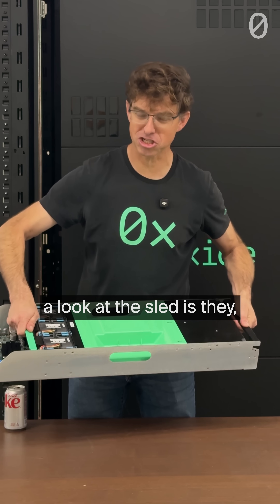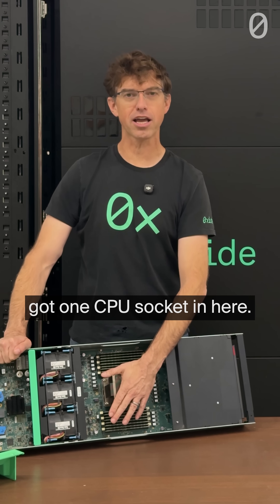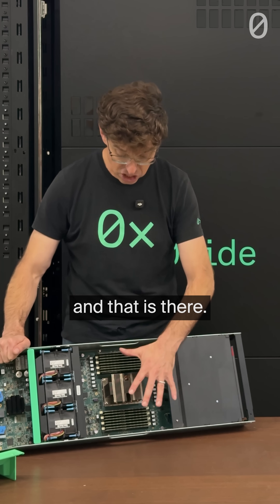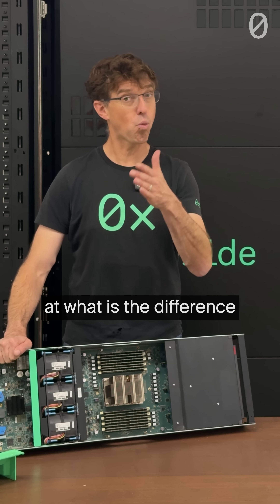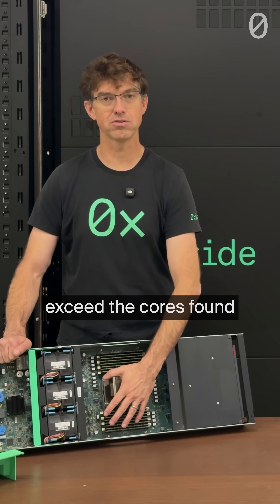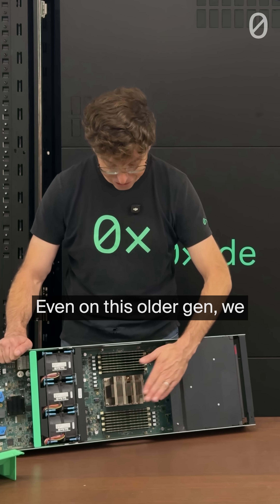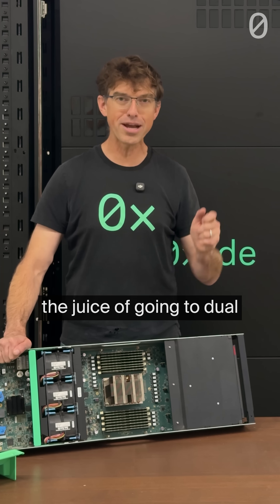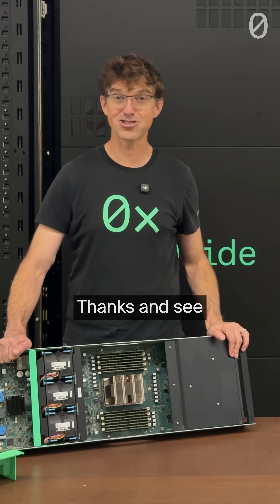Why do Oxide Compute Sleds have one processor? FAQ Friday #31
In this episode of FAQ Friday, Bryan addresses a common question about their sled design: why opt for a single CPU socket instead of two or four? Bryan explains that the decision to use a single socket is a deliberate engineering choice. He highlights the benefits such as simplicity, cost-effectiveness, speed, and power efficiency. If more computing power is needed, additional sleds can be added.